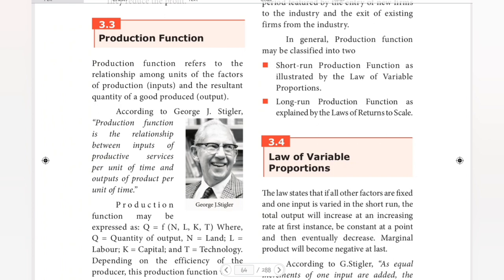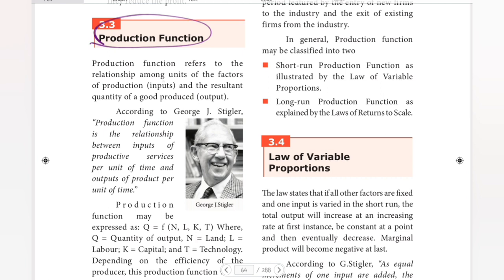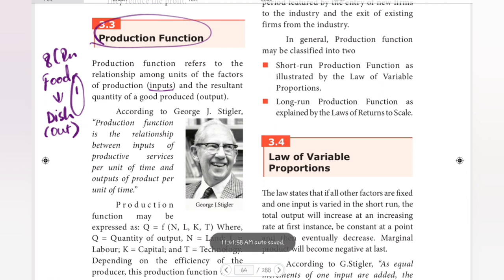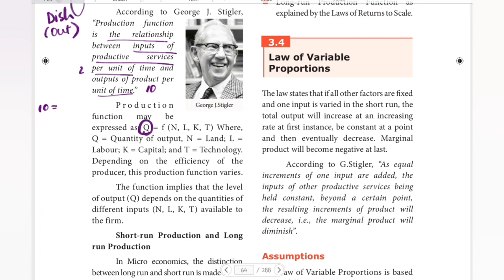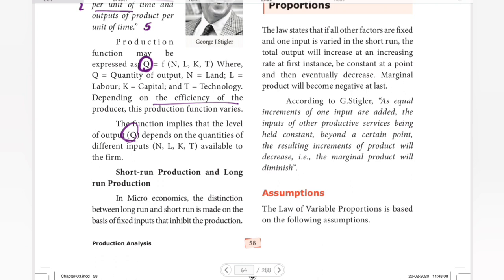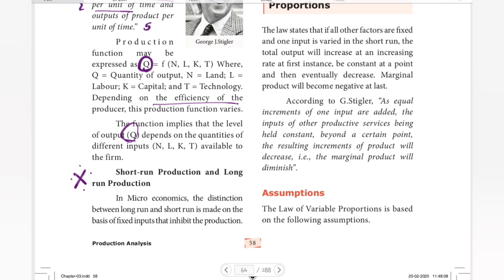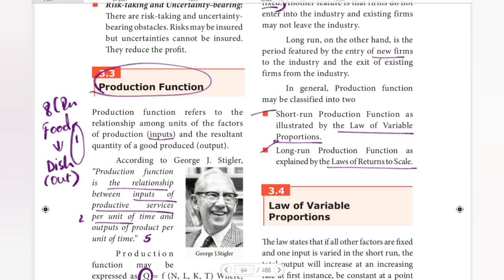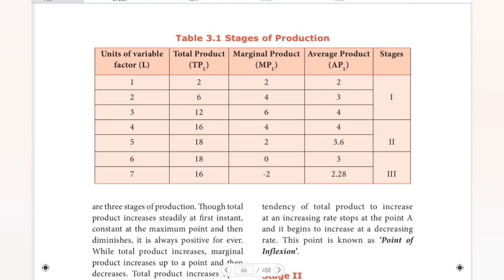TN STATE BOARD 11th ECONOMICS - UNIT 3 - PRODUCTION FUNCTION EXPLANATION IN TAMIL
11th TN STATEBOARD PLAYLIST LINKS
1. ACCOUNTNACY

2. COMMERCE

3. ECONOMICS

11th TN STATEBOARD BOOK BACK ANSWERS WEBSITE LINK
1. ACCOUNTANCY

2. COMMERCE
UNIT 1
CHAPTER 1

UNIT 2
CHAPTER 4

3. ECONOMICS
UNIT 1

4. ENGLISH
UNIT 1 PROSE:
CHAPTER 1:

5. COMPUTER APPLICATIONS:
UNIT 1
CHAPTER 1